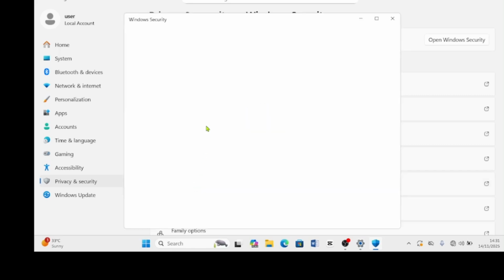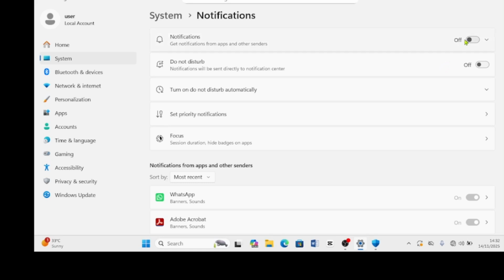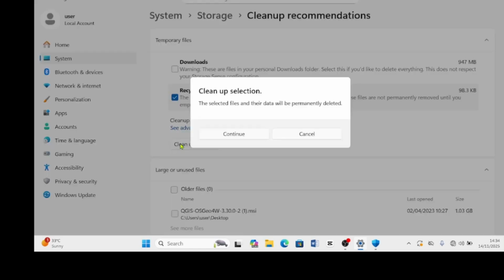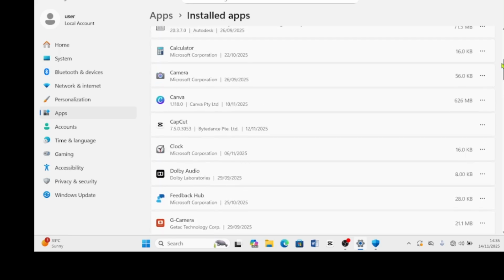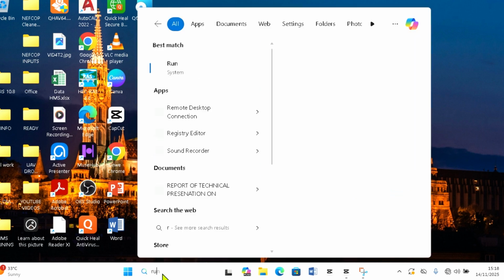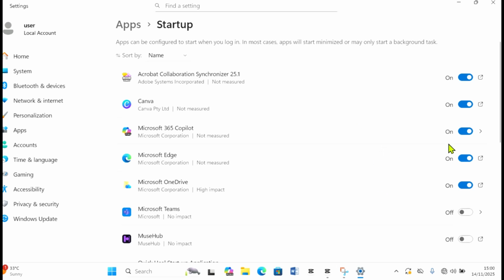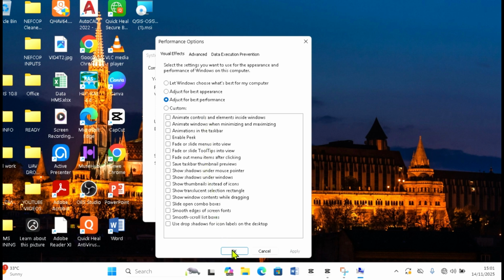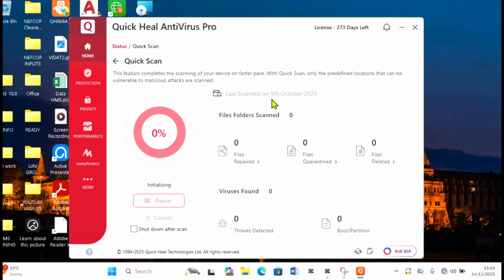How to Turn On or Off Important PC Settings for Best Performance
🚀 Boost Your PC’s Speed Instantly! | How to Turn On or Off Important PC Settings for Best Performance

Is your computer running slower than it should? In this quick and powerful guide, I’ll show you the key Windows settings you MUST turn on or off to unlock smoother performance, faster boot times, and an overall better computing experience.

Whether you use your PC for gaming, work, content creation, or everyday tasks, optimizing these settings will help you get the maximum speed and efficiency out of your machine—without installing any software!

🔧 In This Video, You’ll Learn:

✔️ The hidden performance settings slowing down your PC
✔️ What to disable for faster startup
✔️ What to enable for smoother multitasking
✔️ Best settings for low-end, mid-range, and even high-end PCs
✔️ How to safely tweak Windows for speed without breaking anything

💡 Why Watch?

These are the exact settings power users apply to keep their PCs running fast and responsive. Perfect for beginners and tech-savvy users alike!

Make your PC faster — starting right now!